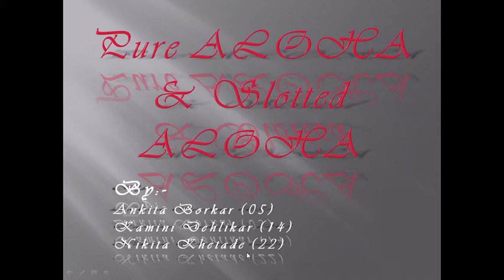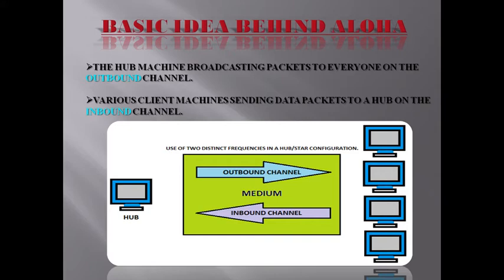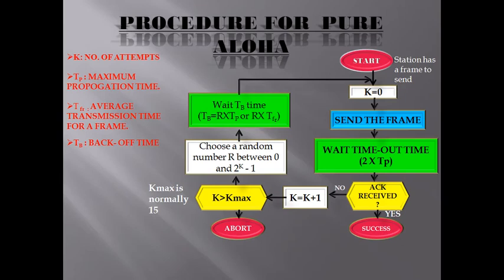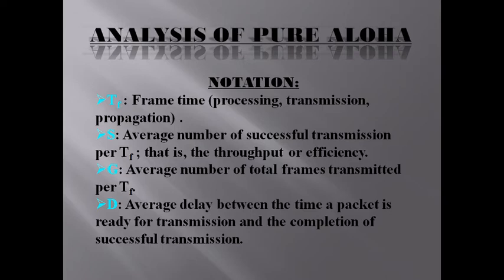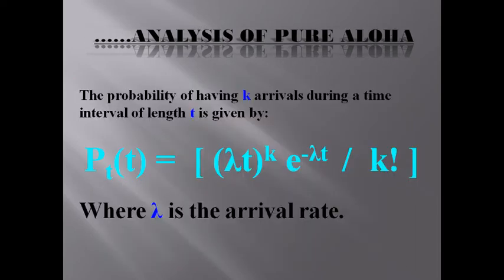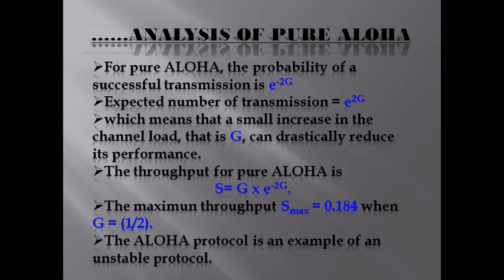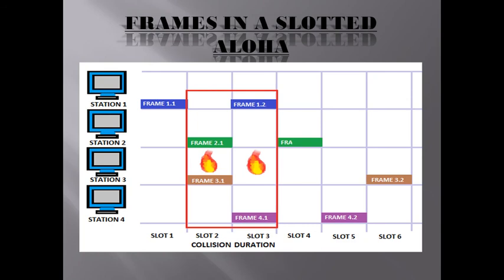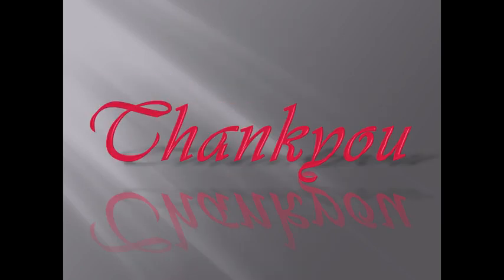Pure Aloha and Slotted Aloha